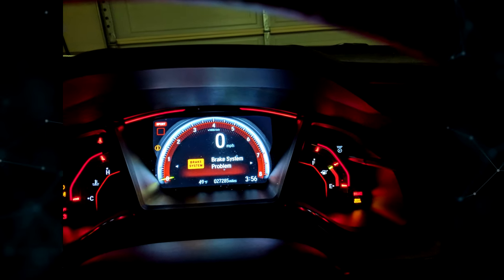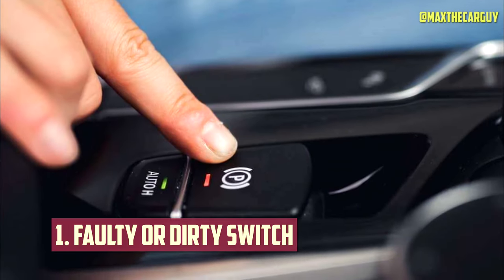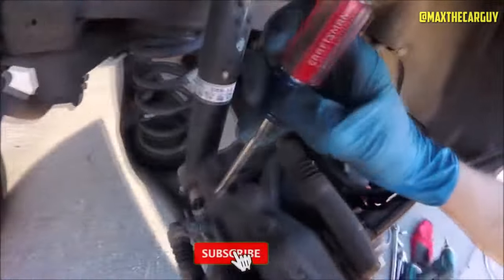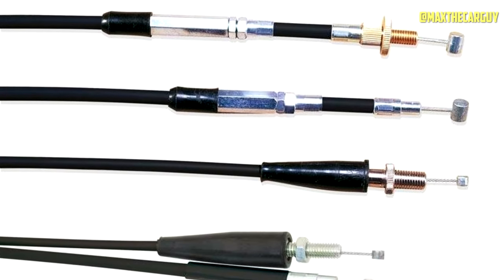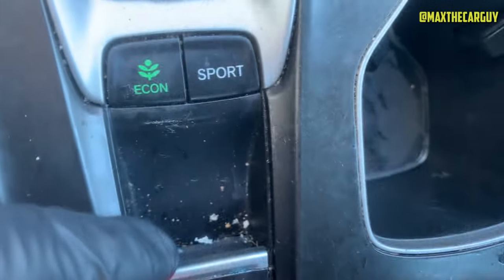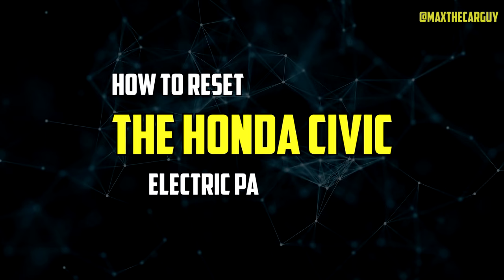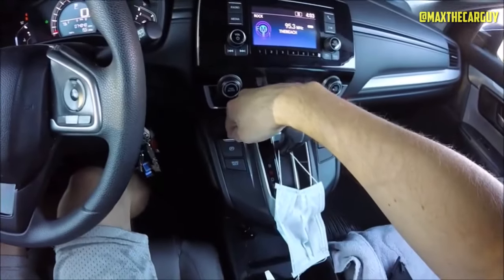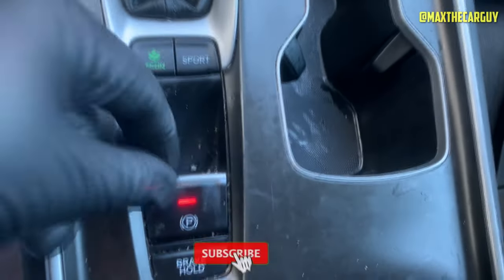5 Causes of Electric Parking Brake Problems in Honda Civic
- EPB Switch
- EPB Motor

Hey there, Honda Civic owners! Are you having trouble with your electric parking brake? In this video, we're going to go over the top 5 causes of electric parking brake problems in the Honda Civic.

Timecode:
Intro - 00:00:00
00:00:23 - Faulty or dirty EPB switch
00:00:42 - Faulty or damaged EPB motor
00:01:02 - Faulty or broken EPB cable
00:01:18 - Debris or rust in the EPB system
00:01:40 - Outdated software
00:01:55 - How to reset the Honda Civic's electric parking brake?